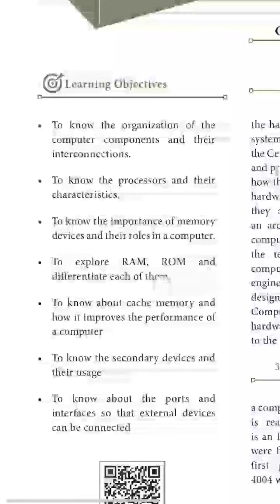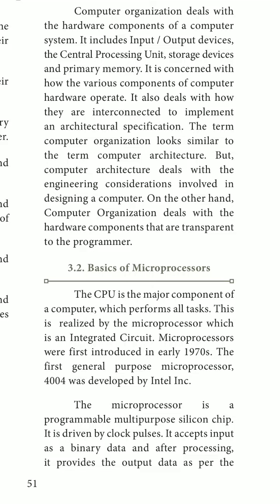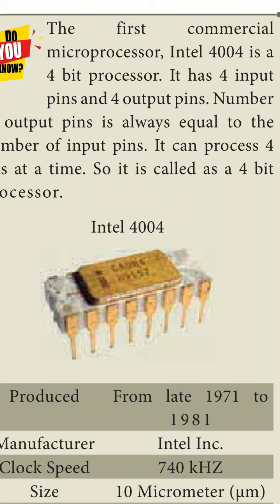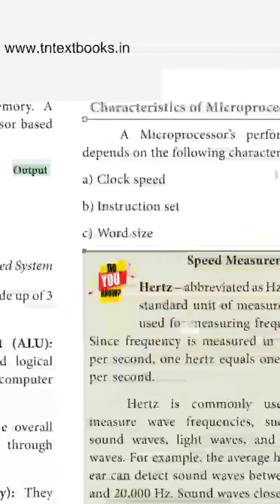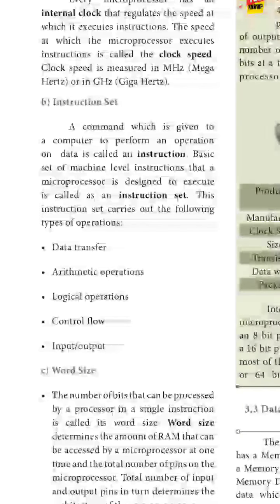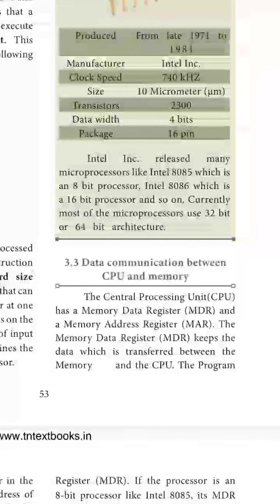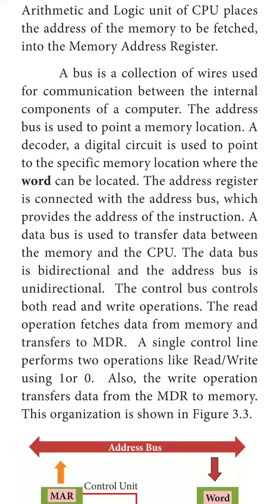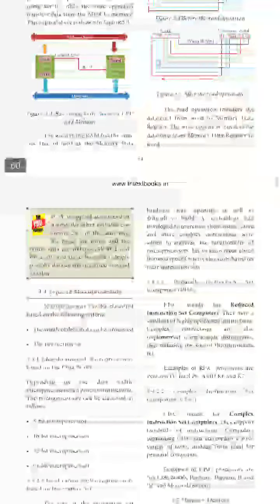11th Computer science - basics of Microprocessor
Chapter 3- Computer Organization